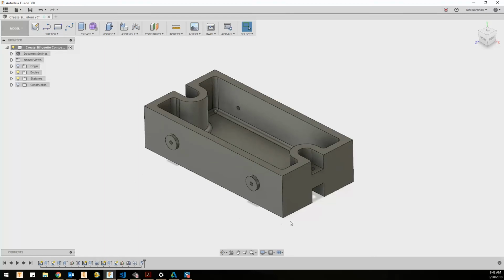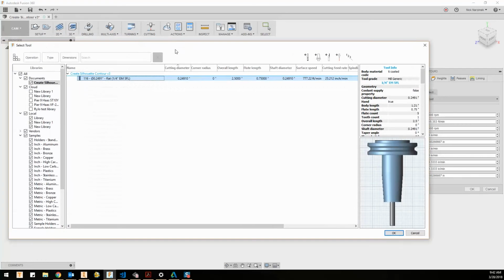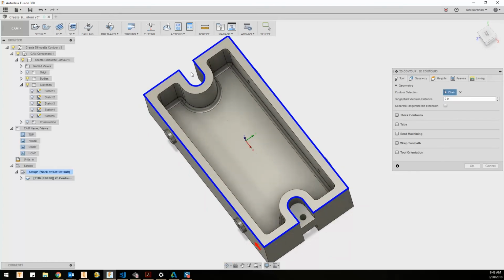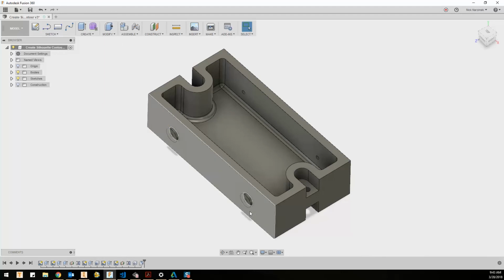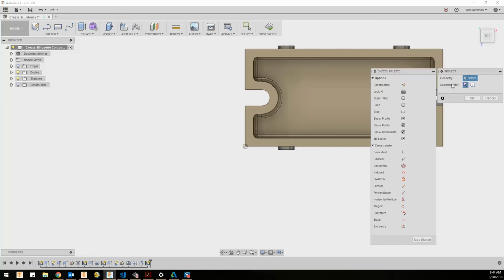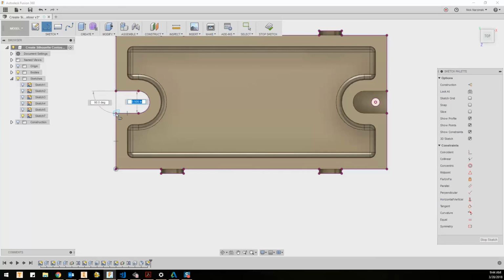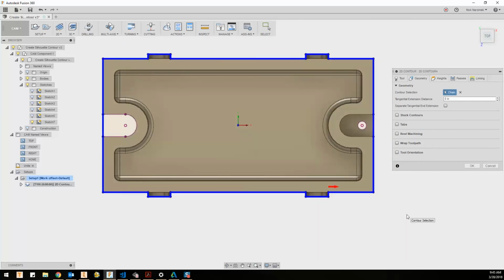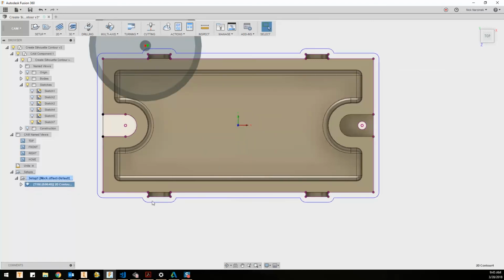Autodesk Fusion 360 - Contouring Difficult Parts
Coffee and CAM Quick Tips - No.1 Contouring Difficult Parts

Join D3 Solutions Specialist Nick Narzinski as he shares quick CAM tips to make your life easier, and morning coffee and little more educational.

D3 Technologies is the largest & most accomplished dedicated Autodesk manufacturing partner in North America, as well as, the leading integrator of Autodesk manufacturing solutions. From initial concept to final product – D3’s solutions will transform your efficiencies by improving workflows, aligning you with the right technology and providing educational paths. D3 has been a trusted partner to U.S. manufacturers since 1999, and we will continue to partner with those that demand the best.